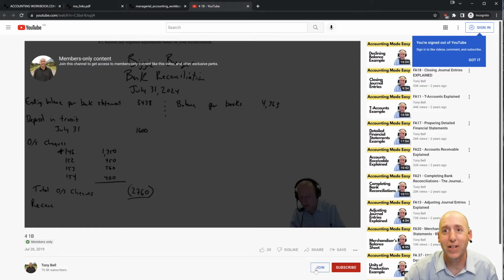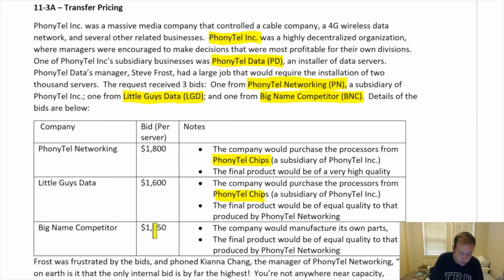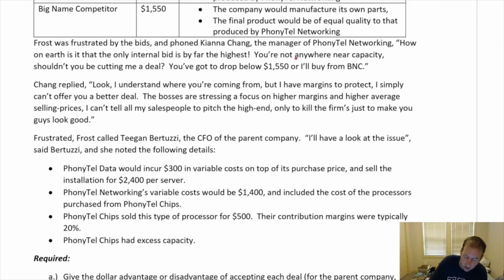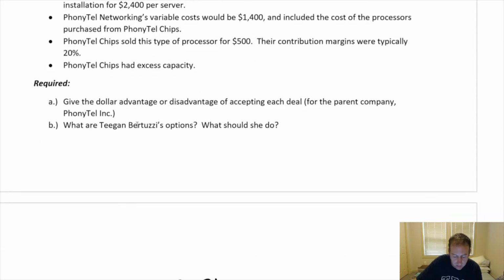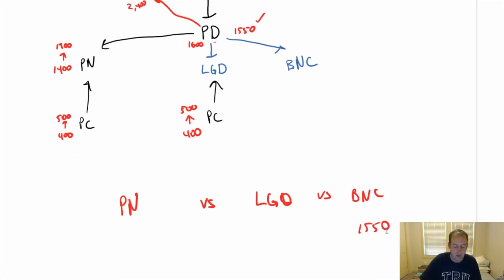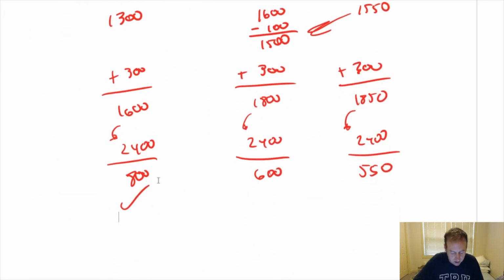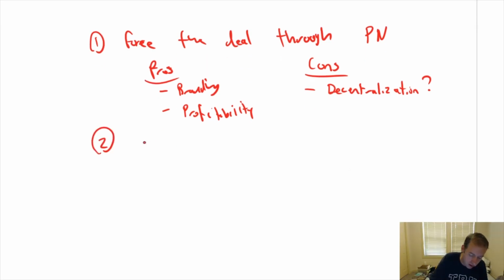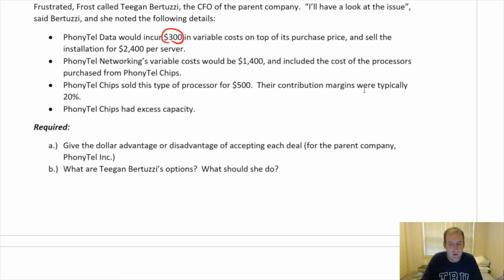MA48 - Transfer Pricing - Sample Problem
to download this problem.